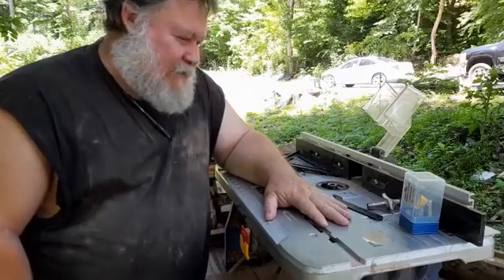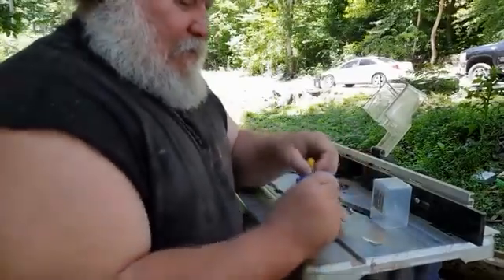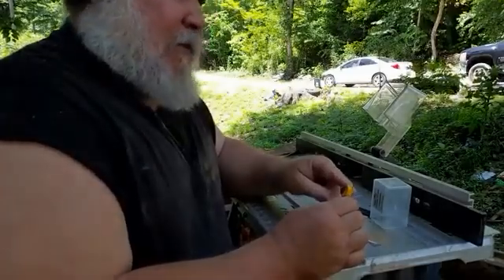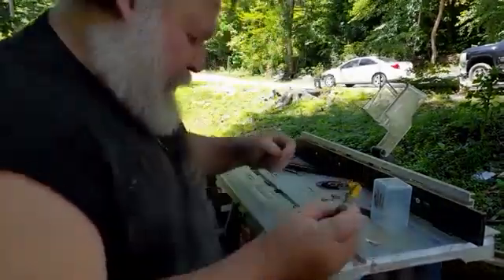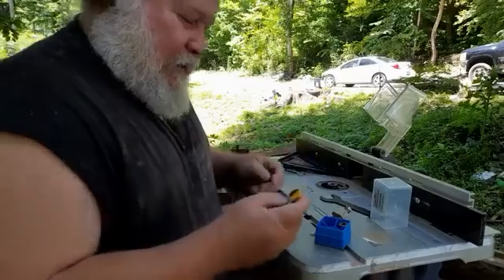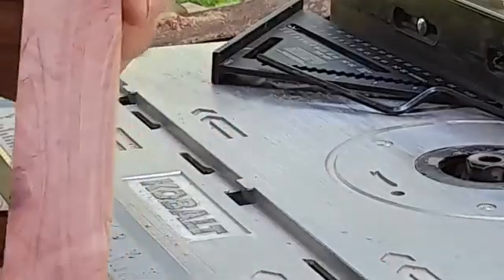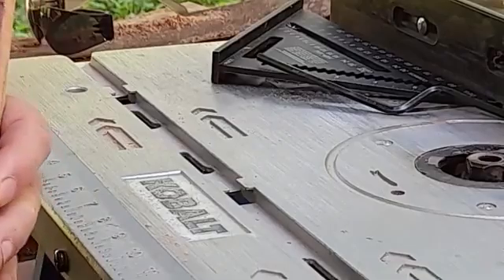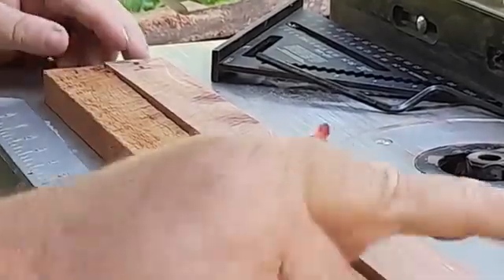STARTING NEW BATCH OF NAF KEY OF G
Marking,routing and sanding oh my. an a little finish